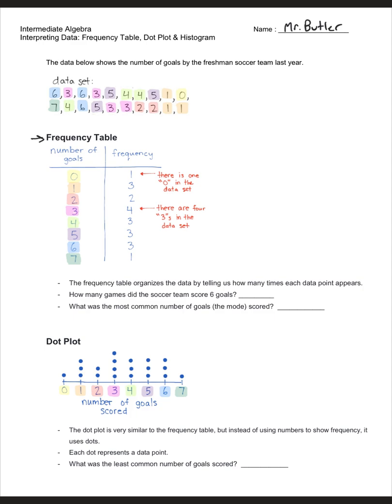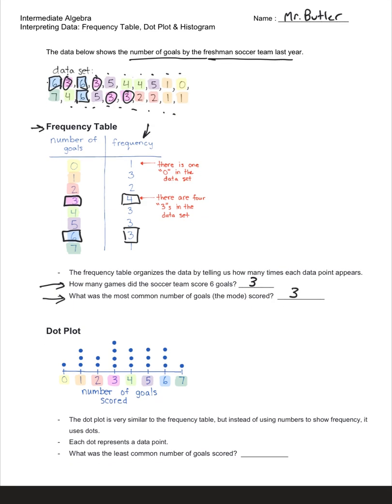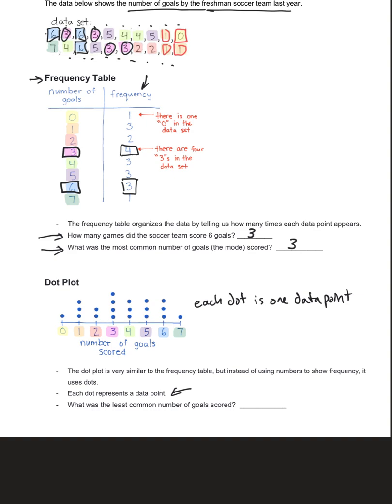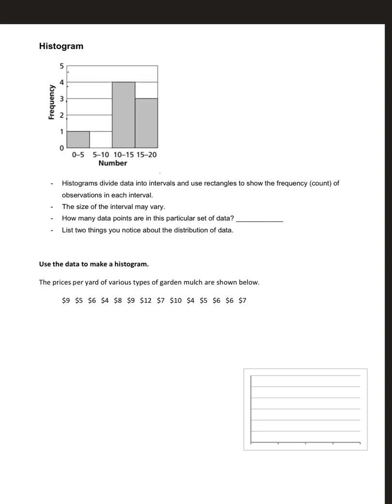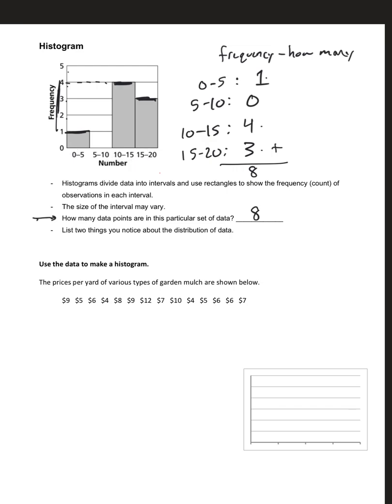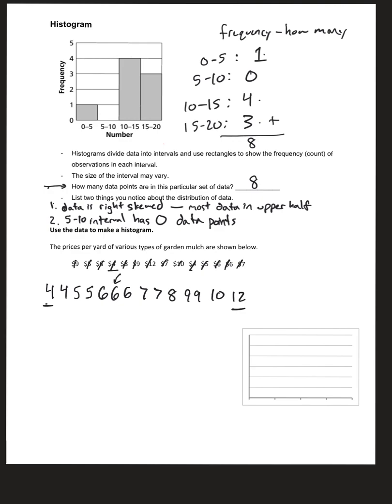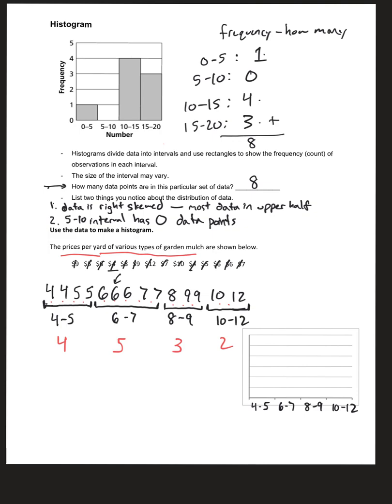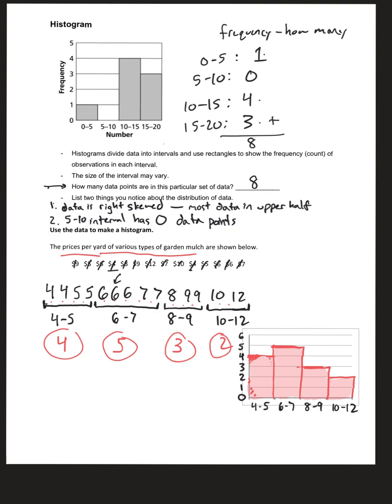Day 04 - Interpreting Data Histogram, Dot Plot, Frequency Table.mp4